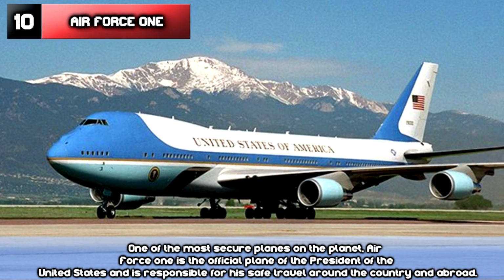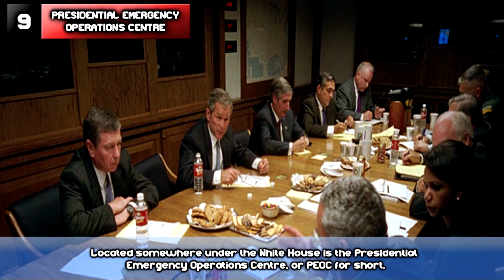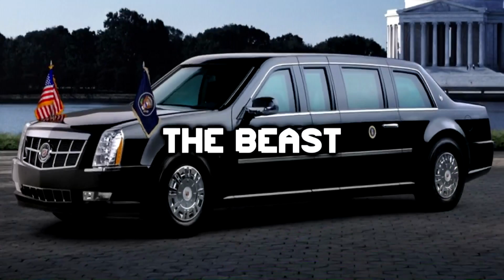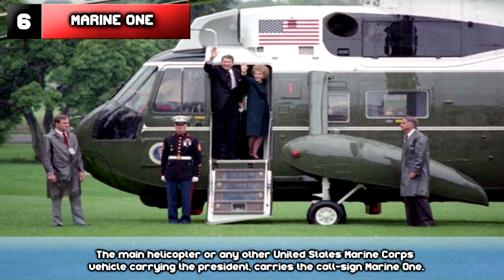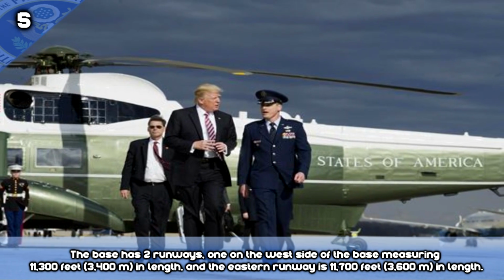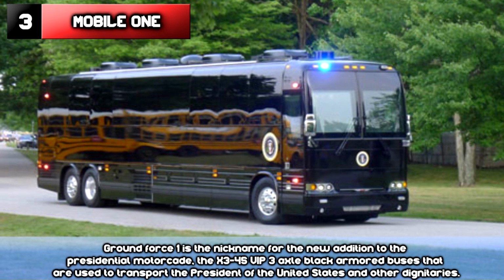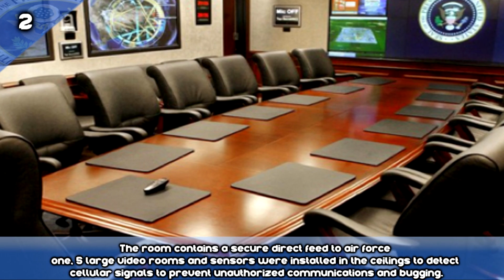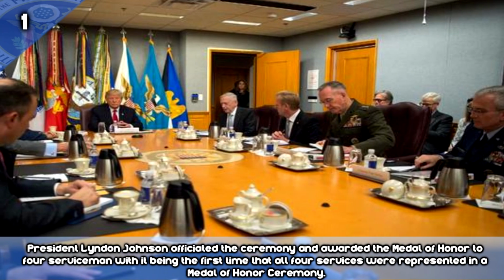10 Expensive Things Associated With The President of the United States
The president of the United States has many expensive things associated with him or her.

These things include Air Force 1, The Beast and even the Secret Service.

Today, Vidello Productions takes a look at these items and agencies!

💡 Vidello Productions is your home for top list content including "10 expensive things" "top 25 lists and top 50 lists" we create our content using originally recorded voice-overs and unique written content.

** NCS allows Vidello Productions to use their music for free!

✏️ Vidello Content Guarantee ✏️

We guarantee that the work you see on this channel is unique, original and created completely by ourselves in a professional recording studio using Sony Vegas 11, this also includes thumbnail images which are created in Photoshop Elements 11

My Equipment

Microphone:

Blue Yeti USB Microphone (Silver)

Computer:

Intel Core I7-7700K 4.20 GHz Socket 1151
Asus H170-PRO Socket Motherboard
Corsair Vengeance LPX 16GB Memory
1000W Modular PSU - Dark Power Pro 11
Toshiba P300 1TB 3.5'' SATA HDD
Samsung 850 EVO 250GB 2.5inch SSD
Fractal Design Define R5 Blackout Edition Computer Case
Asus GTX 1080 ROG STRIX GPU
Corsair Hydro Series H100i Cpu Cooler
Thunder X3 Pro Gaming Chair TGC15 Black Red

Mouse:

Tecknet Cordless Optical Mouse SKU WM289

KeyBoard:

Rii RK 100 Wired Keyboard